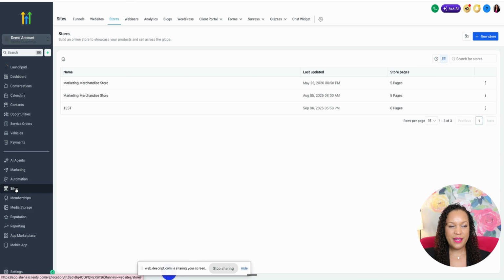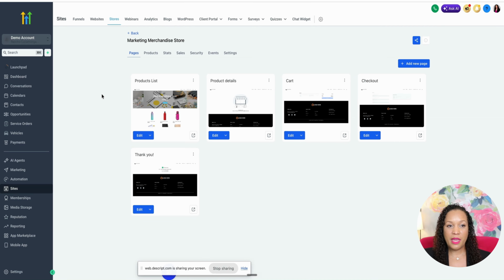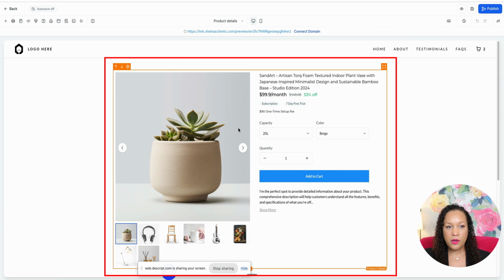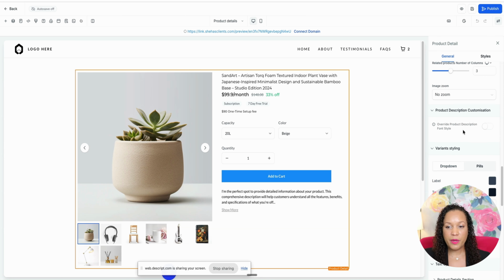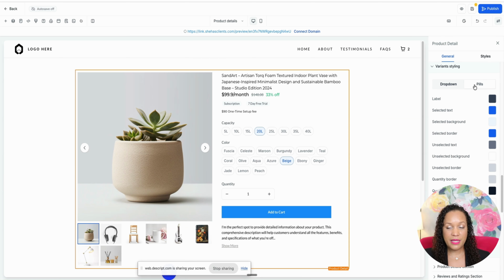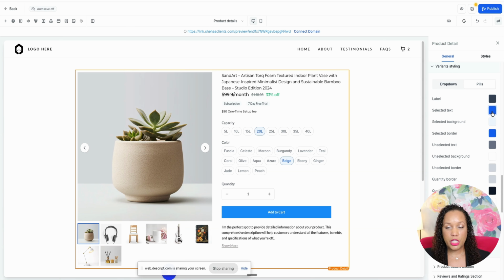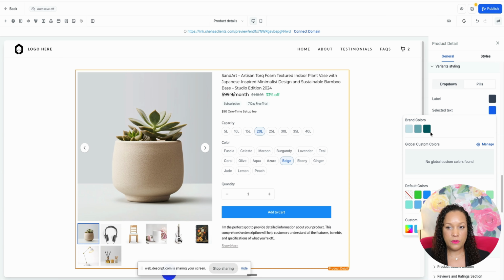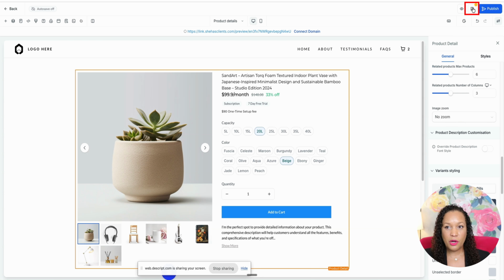Mastering the Variant Style Picker for Your E-commerce Store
HighLevel Tutorial: Customize Variant Styling (Dropdown vs Pills) on Your E-Commerce Store | Starr

Starr shows how to use the variant style picker in HighLevel to customize an e-commerce store’s product variant selector, switching between the default dropdown menu and a more intuitive pills layout. From the subaccount level, she walks through navigating to Sites, then Stores, selecting the desired store, and editing the product details page. In the product details preview under the General tab, she scrolls to Variant Styling, changes the option from Dropdown to Pills, and demonstrates how updates can be previewed directly in the builder. She explains how to adjust brand styling such as selected text color, background, border, and unselected text, then save changes so products display the pill format to help customers compare variant price points. She also references a related help doc and a Content Army playlist.

00:00 Variant Picker Overview
00:25 Navigate to Store Builder
00:35 Open Product Details Page
00:46 Switch Dropdown to Pills
01:09 Customize Pill Colors
01:25 Save and Preview Changes
01:40 Wrap Up and Resources